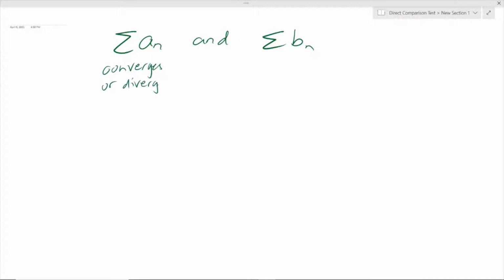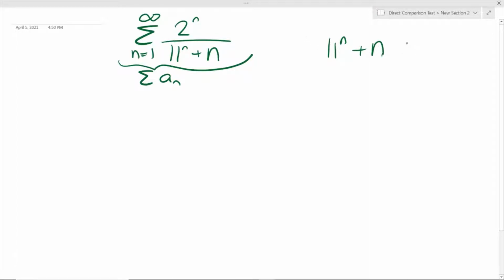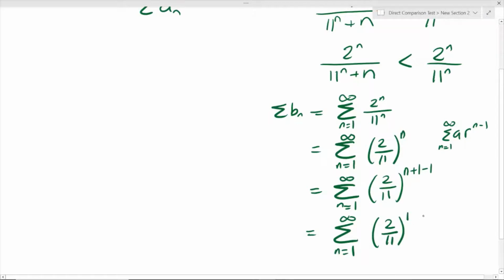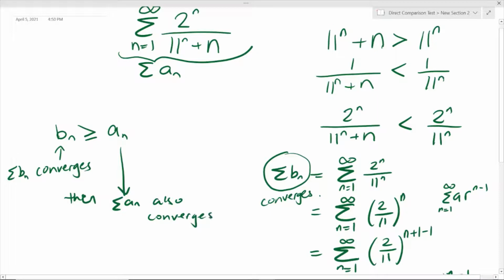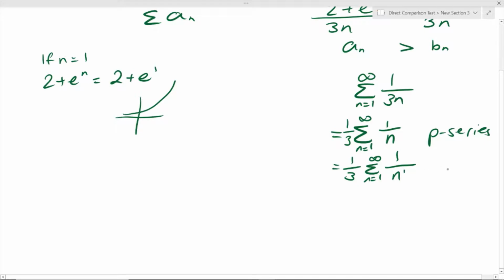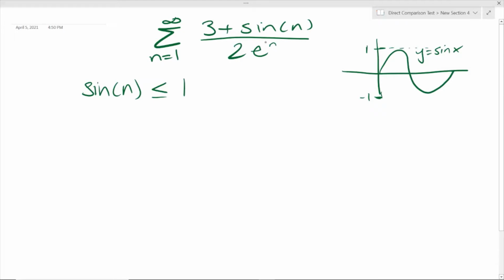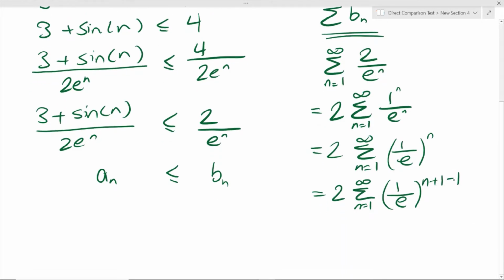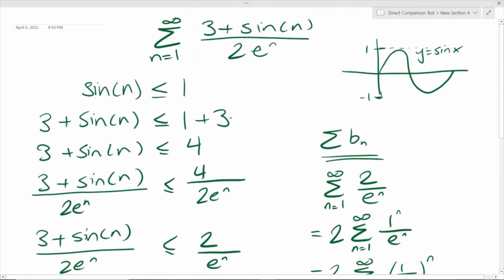The Direct Comparison Test - Easy to Follow Explanation including How to solve Example Problems!